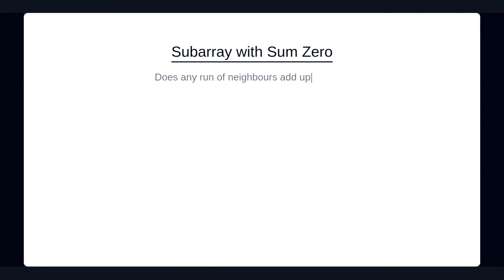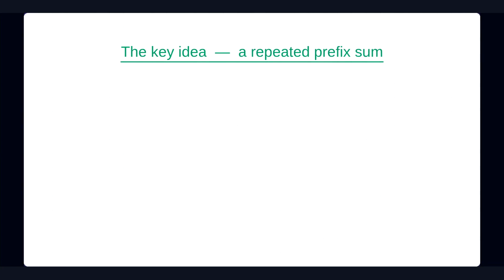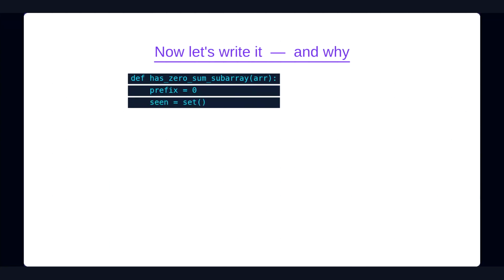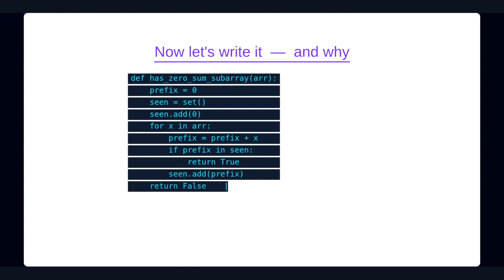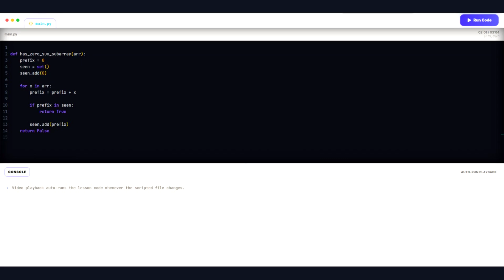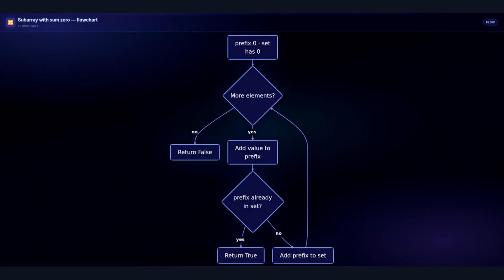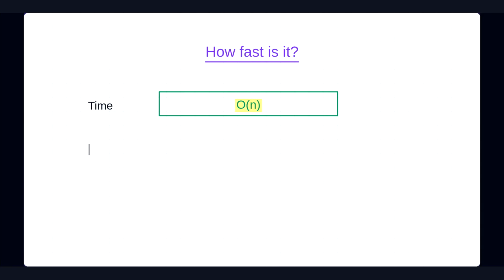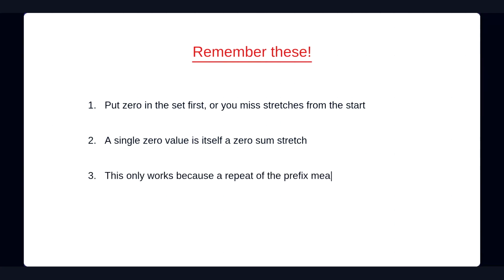#71 · Subarray with 0 sum (exists?) — Visualized with Live Code | DSA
Subarray with 0 sum (exists?) — Decide whether any contiguous subarray sums to 0. We build the intuition first, then write it in clean, runnable Python. Perfect if you're starting Data Structures & Algorithms. 🚀

📚 In this lesson • The intuition behind the problem • The approach / pattern: Prefix + hash • Writing the solution in Python, line by line • Time & space complexity — why it's efficient • Common mistakes to avoid